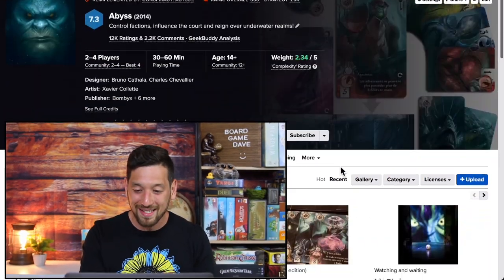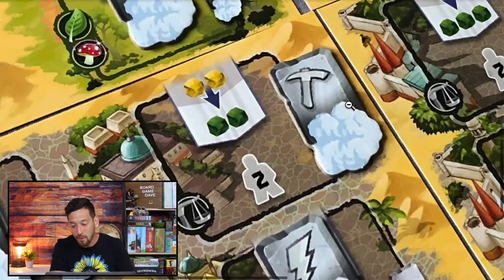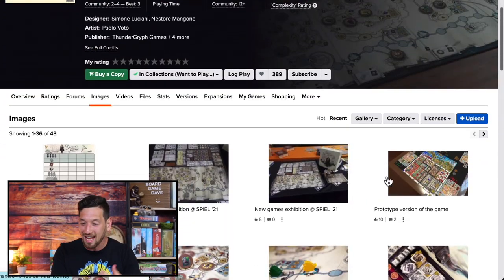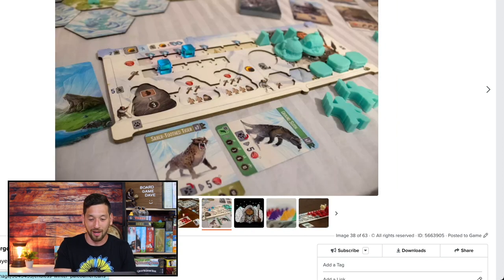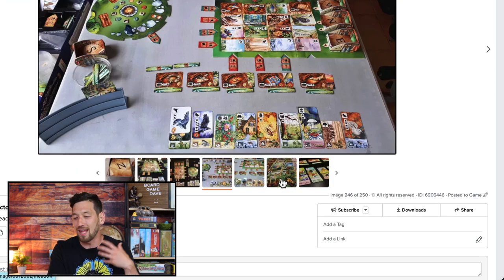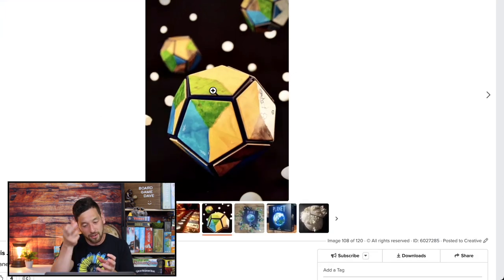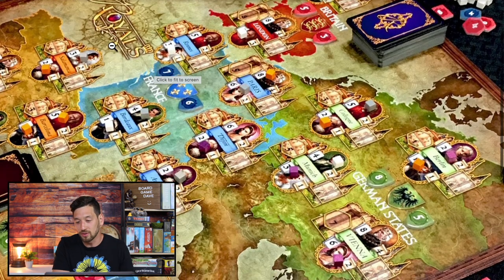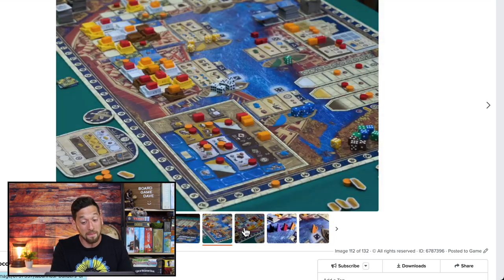Every Single Game on My Want-to-Buy List!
Hey there! I really appreciate you checking out my current board game wishlist! There are some phenomenal titles on this list: some I've played, some I haven't, some that have been on there for years, some I just added, some that are on their way! Let me know in the comments what games are currently on your wishlist! (I was working on the thumbnail for this video and I realized I should have done this around the holidays since so many of the "wishlist" images were Christmas-related! Oh well!) 🎁

In this video:
00:00 Intro
00:15 Game #1
00:51 Game #2
01:33 Game #3
02:26 Game #4
03:12 Game #5
04:02 Game #6
05:02 Game #7
05:58 Game #8
06:53 Game #9
08:10 Game #10
09:22 Game #11
10:21 Game #12
11:35 Game #13
12:36 Game #14
13:43 Game #15
14:43 Game #16
15:39 Game #17
16:52 Game #18
17:58 Game #19
19:46 Game #20
21:01 Game #21
22:30 Outro
23:03 I Almost Forgot!